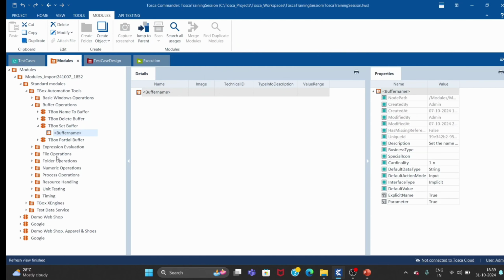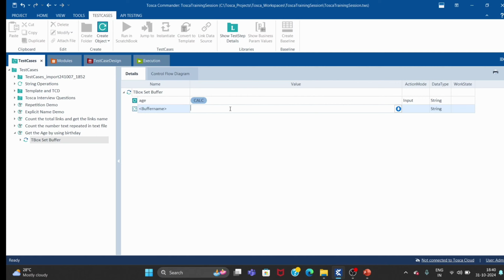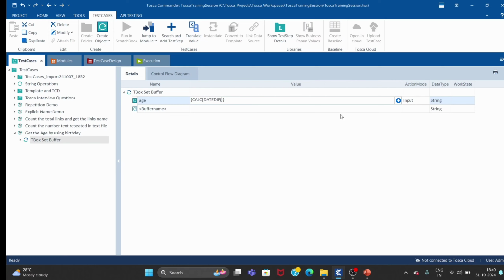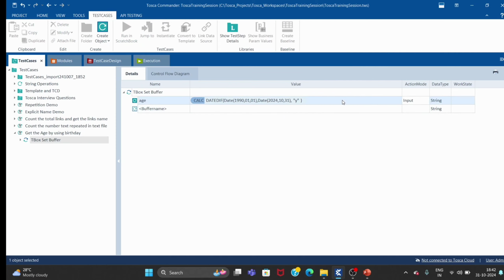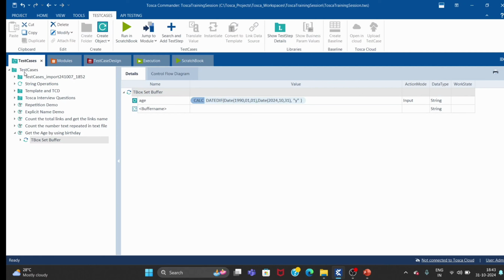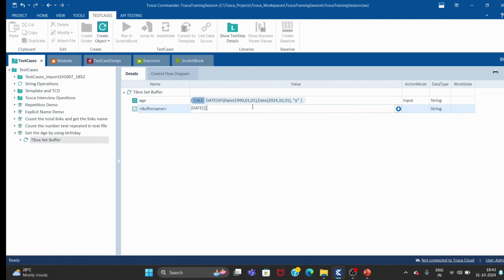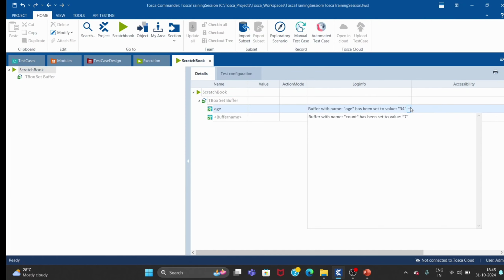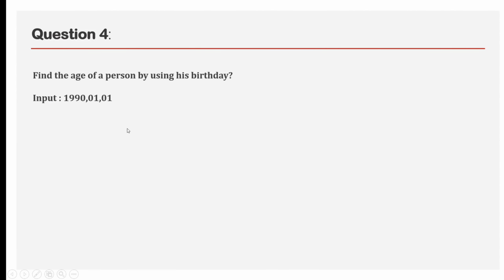Tosca Real time interview question: Find the age of a person by using his birthday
This video will guide you how to use the date difference function in tosca to Find the age of a person by using his birthday